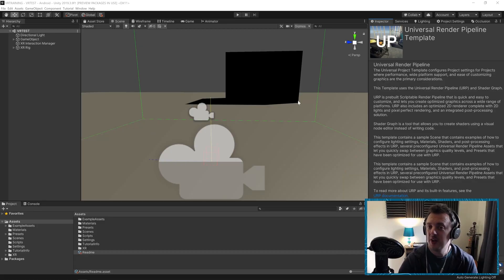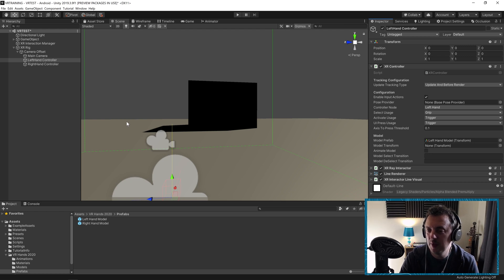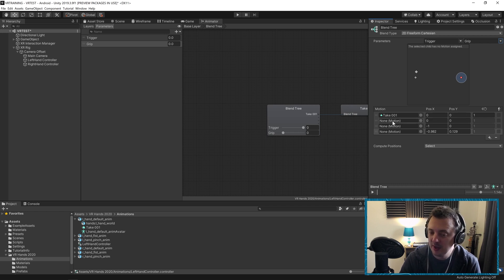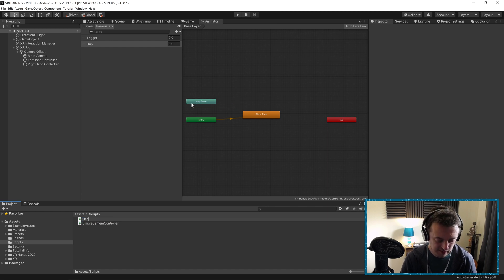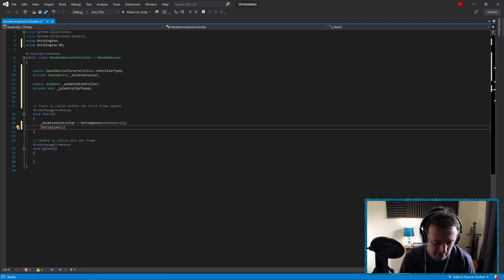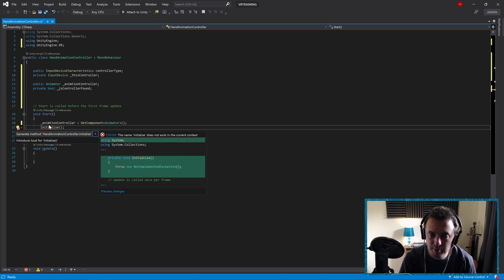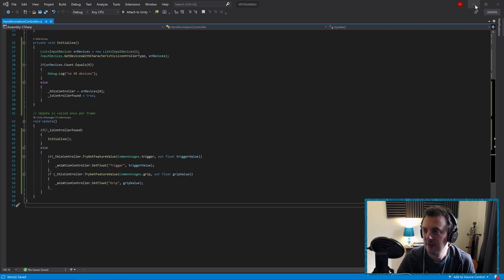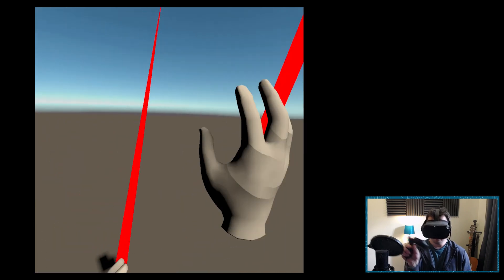UNITY XR INTERACTION TUTORIAL - PART 2: Adding your virtual hands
In this lesson we take a look at unity and XR interaction, and go about adding  our virtual hands to the scene, then building the oculus quest.